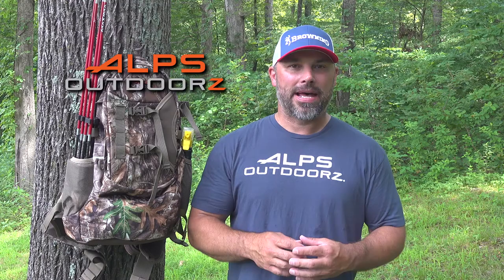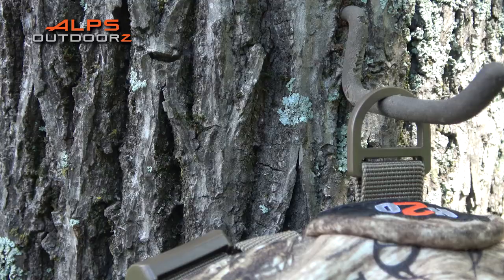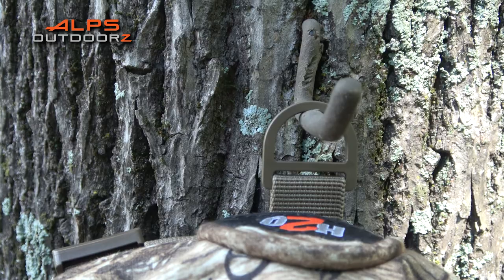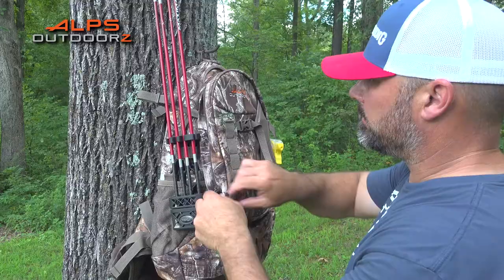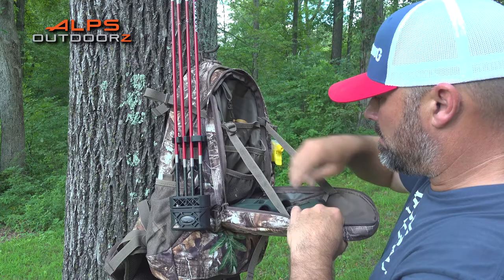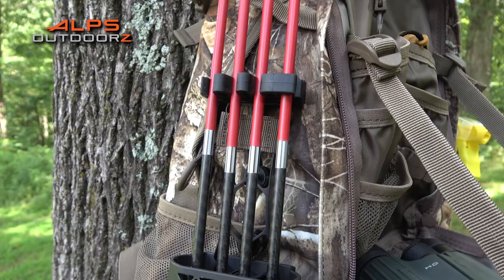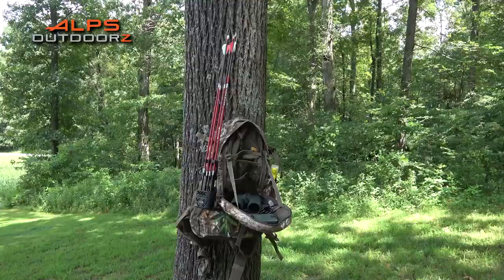Pursuit Pack by ALPS Outdoorz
The Break TV's Derek Dirnberger, shows us why the Pursuit pack is one of the top selling Whitetail packs of all time.